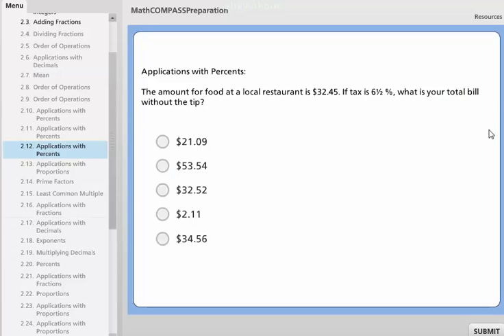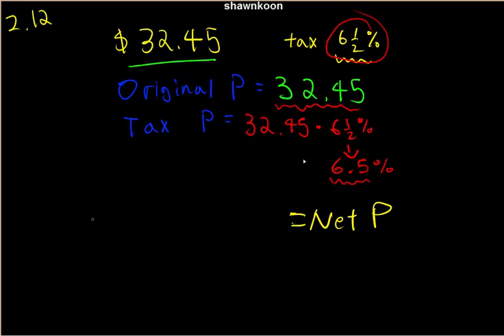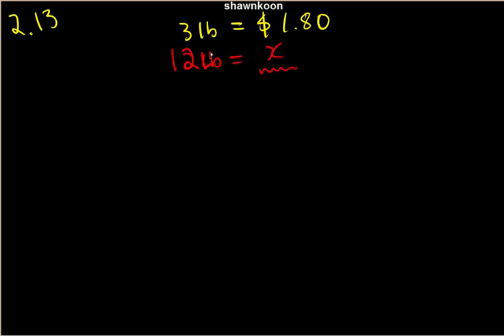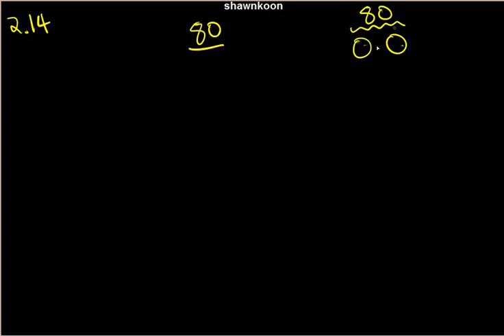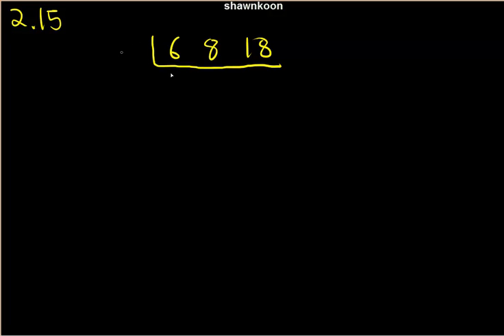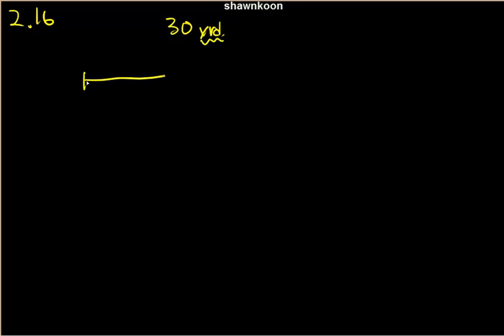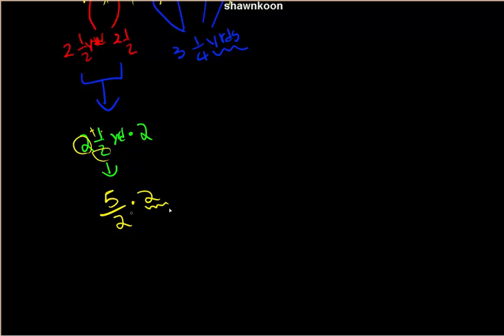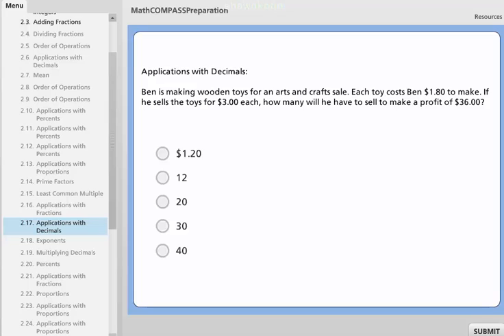Math for beginners 4 - Pre algebra - How to solve word Problems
This video was from 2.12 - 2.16.

and leave questions on the comment.